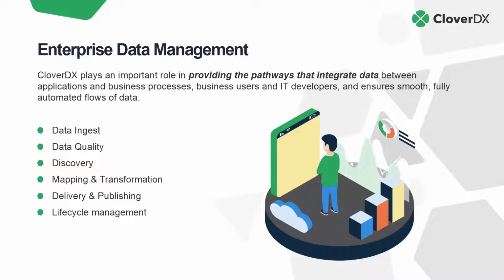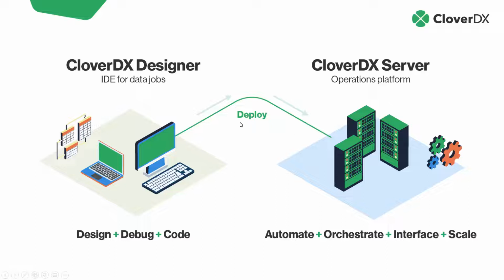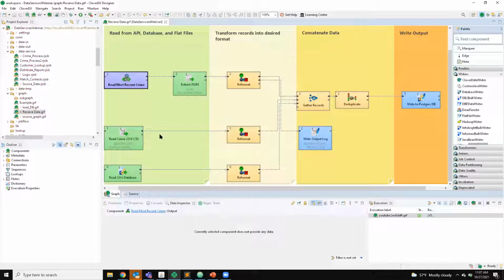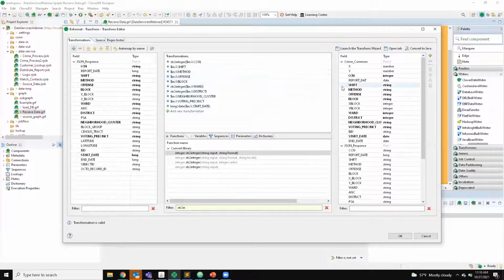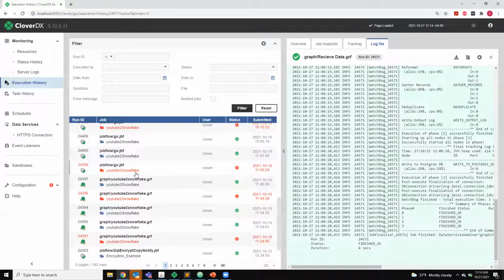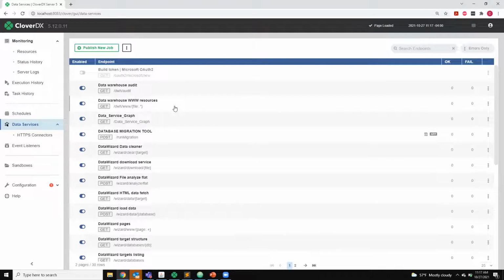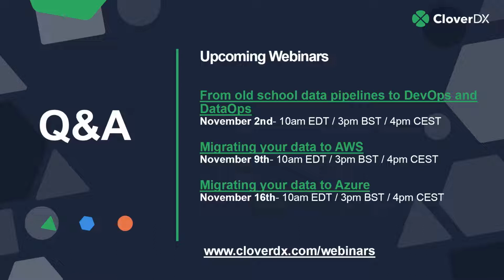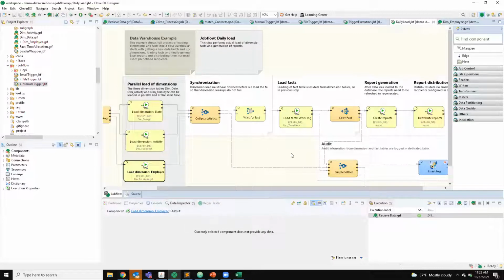CloverDX Demo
A walkthrough of the CloverDX Data Management Platform, showing how you can use it to design and automate data workflows.

Get a free 45 day trial of the CloverDX Data Management Platform